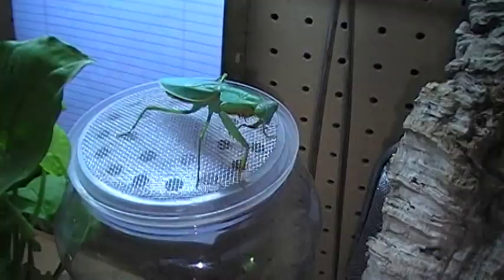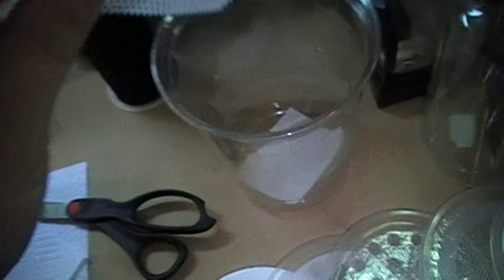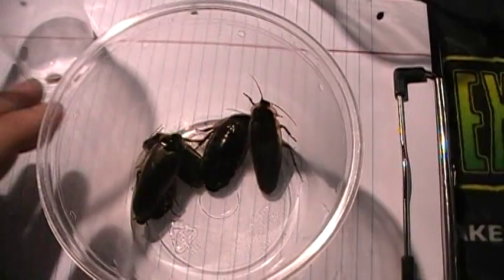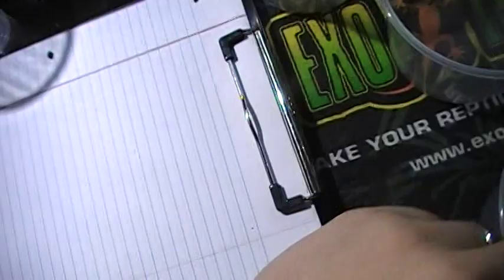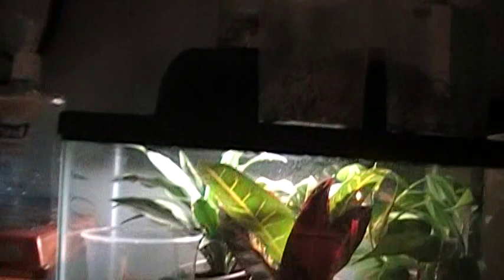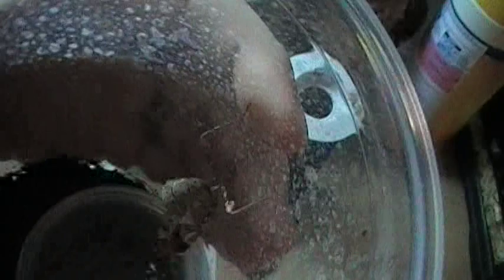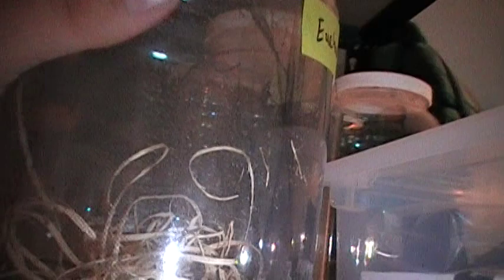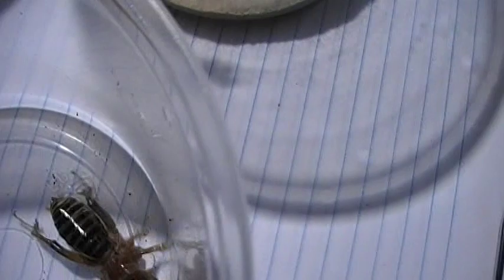Praying Mantis Care (Special Feeder Edition)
We should charge admission, we went all out on this video as it marks one year that we joined YouTube to provide as much info on praying mantis care as possible.  we would like to thank you and we hope you will learn all you can and pick up a few great mantids of your own, please subscribe and share your favorite videos on your Facebook timeline and spread the good word!

to enter our art contest for a free Mantis and starter kit, shipped right to your door.  just mail your entrees to
Moonlight Mantids